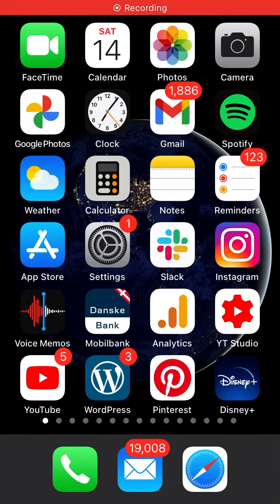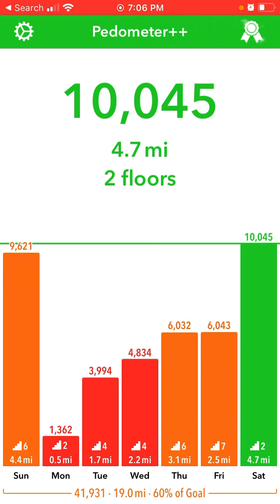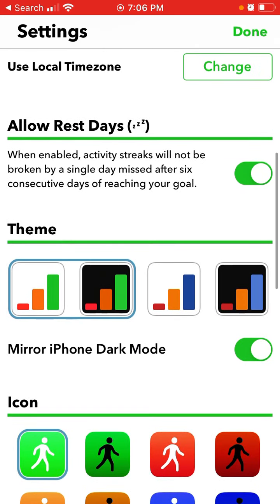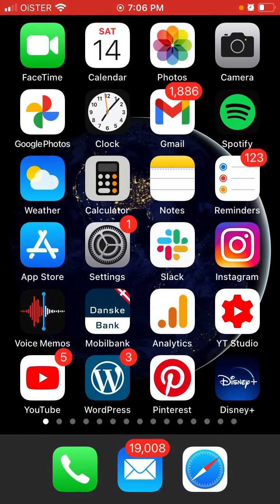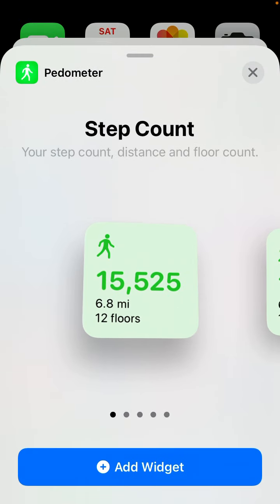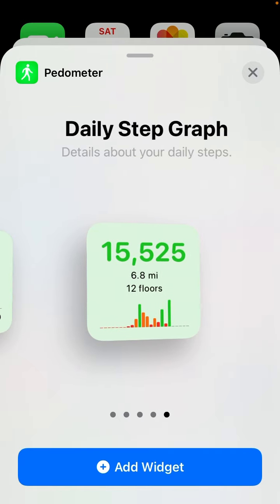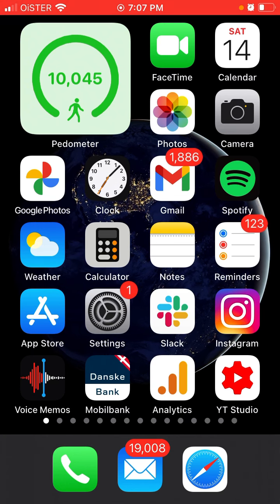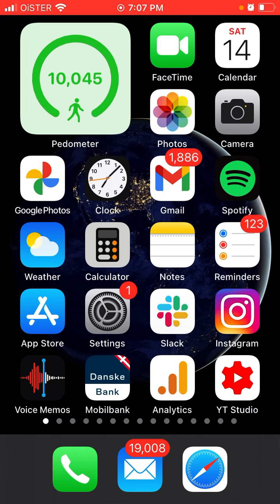How to install Pedometer widget on iPhone?